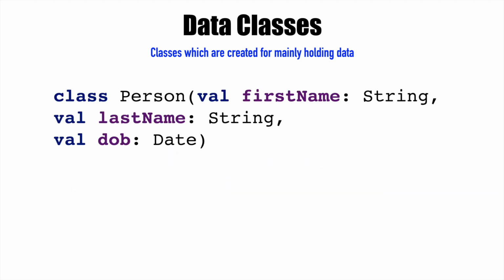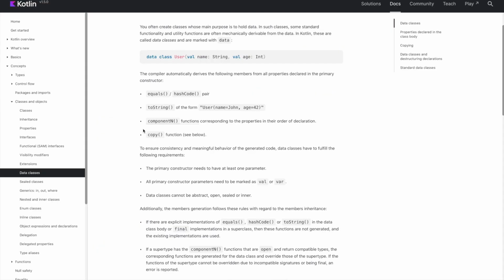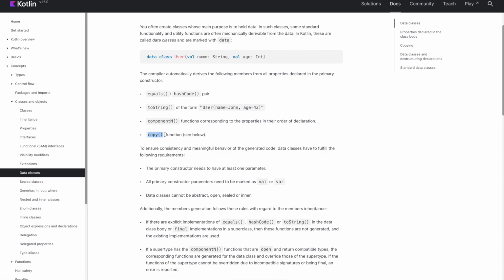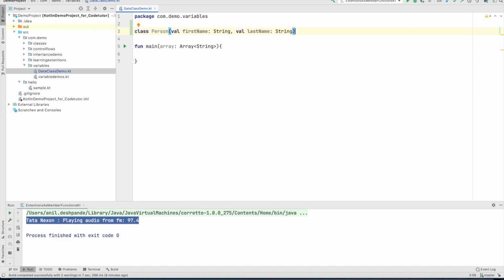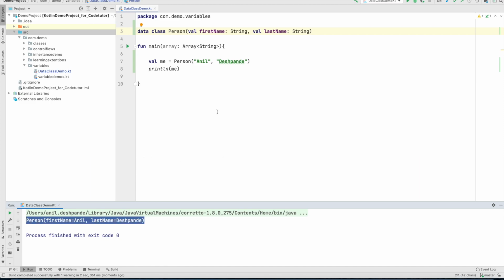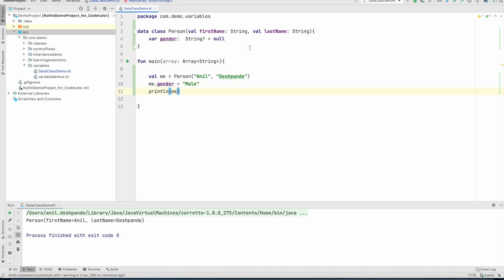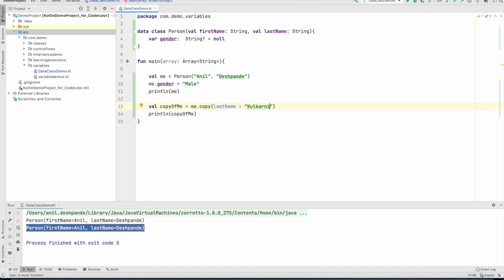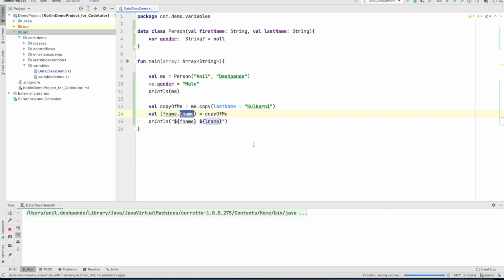Data classes | copy() | de-structuring : Kotlin Fundamentals Tutorial - Part 23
If you are creating classes with the intention of mainly holding the data rather than anything else, then Kotlin provides you a very handy solution of data classes. In this video we have a look at the data classes in Kotlin.

00:00 Introduction to Data Classes
01:33 Rules of Data classes
02:27 Demo of data class
04:16 Demo of  copy()
05:01 Demo of de-structuring